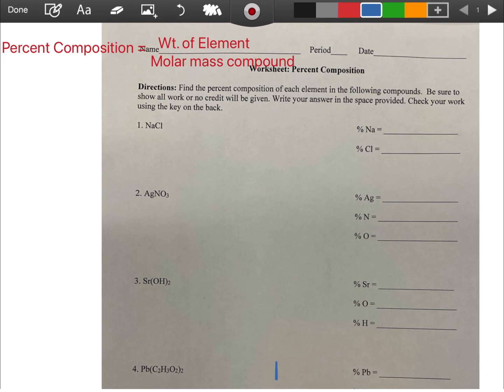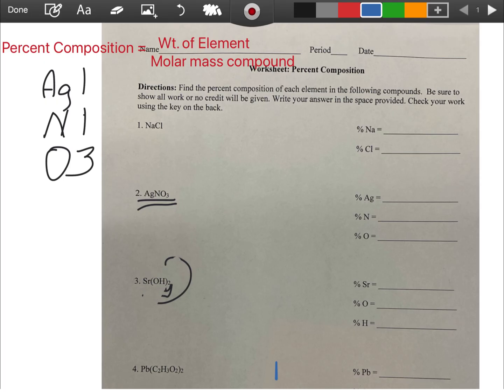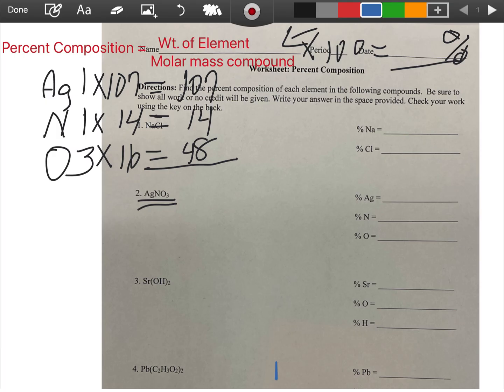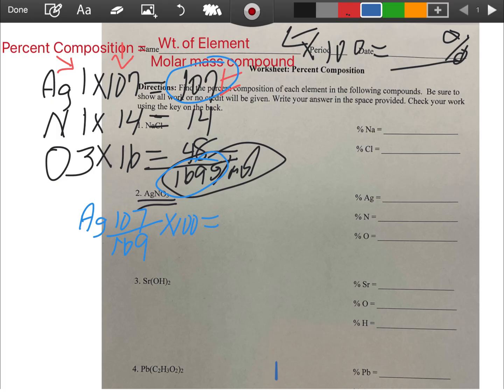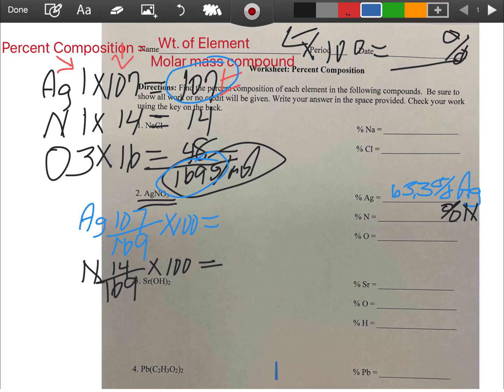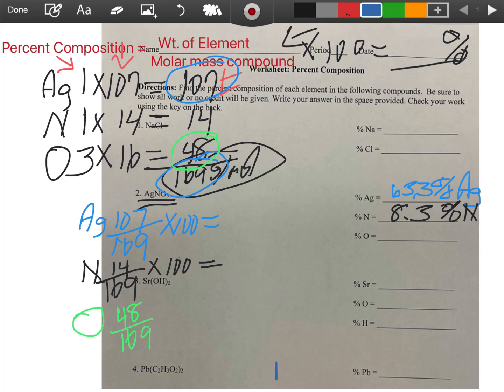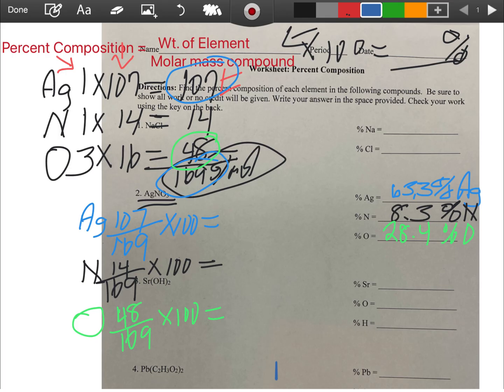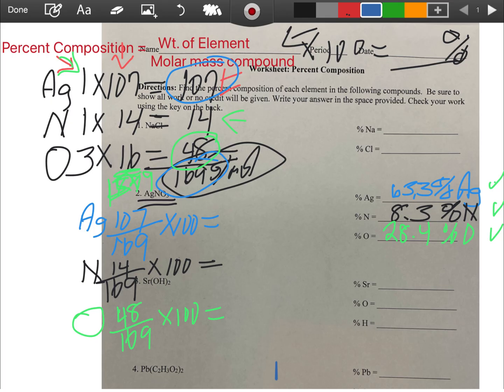Percent Composition Feb9-26